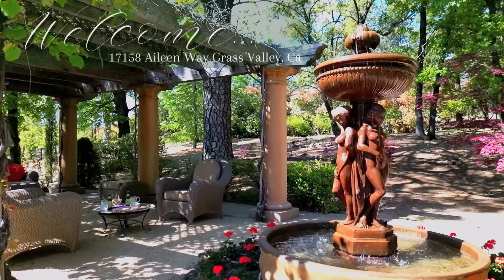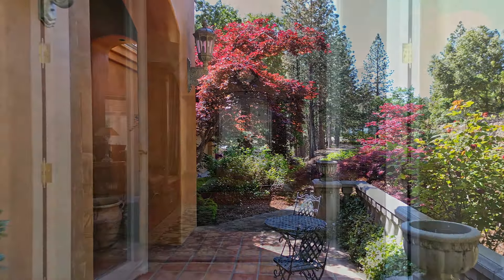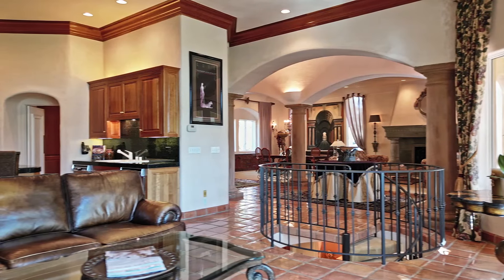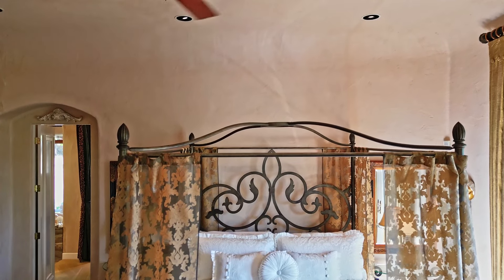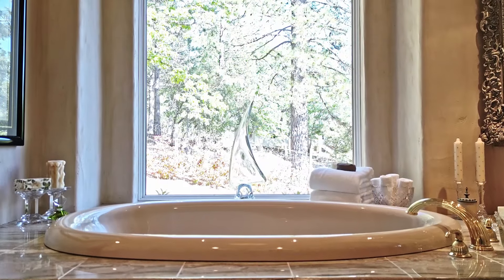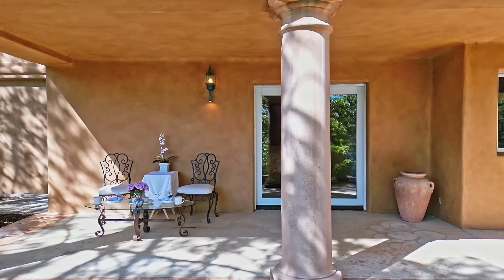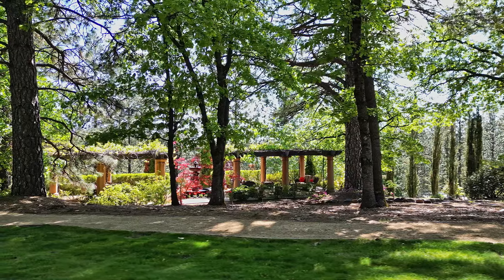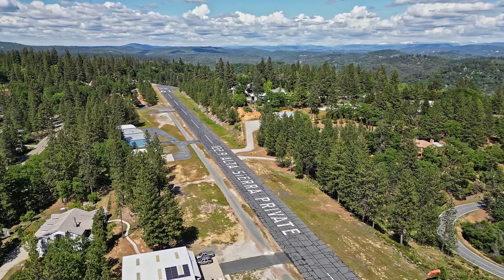17158 Aileen Way Grass Valley, Ca Real Estate - Branded